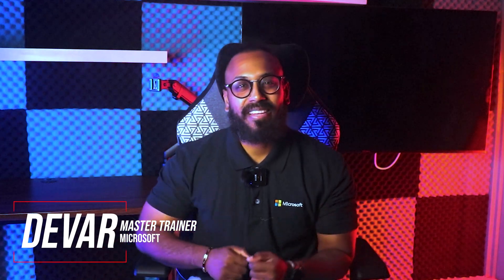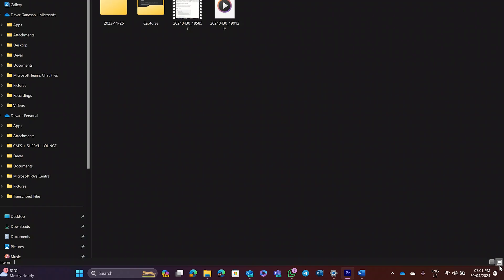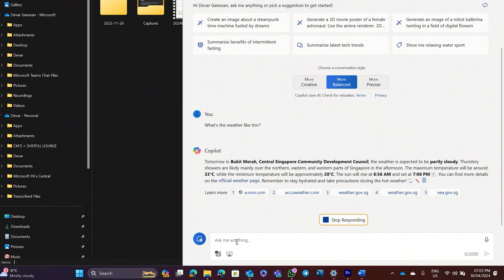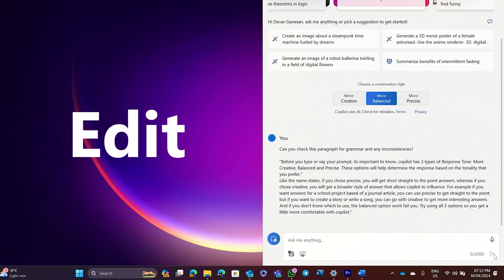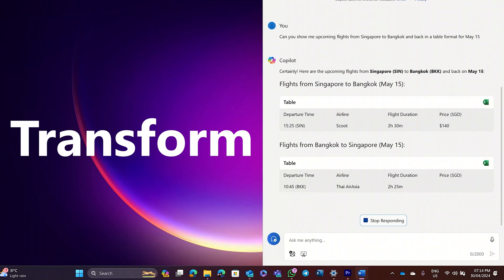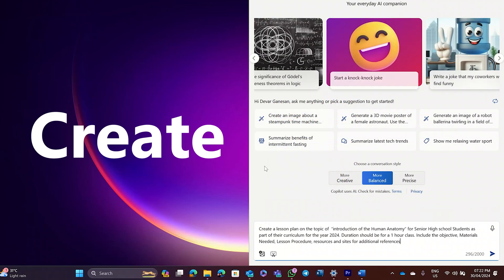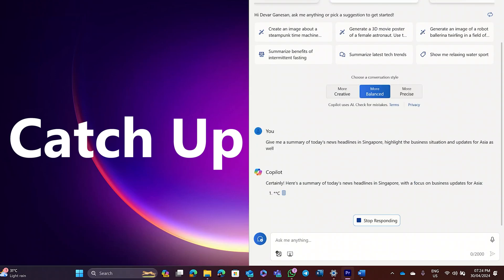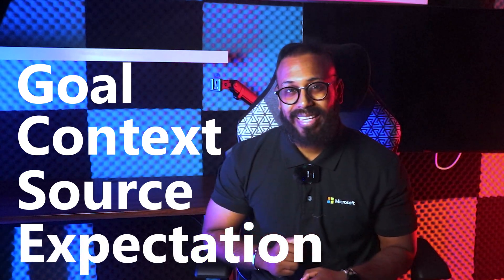How do you actually use Copilot on your Windows 11 Device?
Discover the power of Copilot in our latest video, where we delve into what this innovative AI tool is and how it can transform your workflow. We'll briefly introduce Copilot's concept before diving into its robust features. Learn how to leverage Copilot's capabilities to maximize productivity and creativity, and get practical tips on crafting effective prompts to command this intelligent assistant. Whether you're a developer, writer, or just curious about AI, this video is your guide to harnessing the full potential of Copilot. Tune in now!